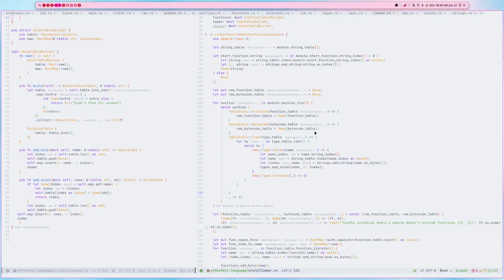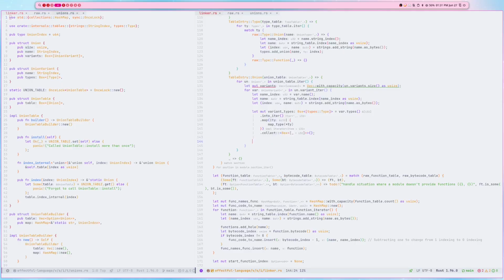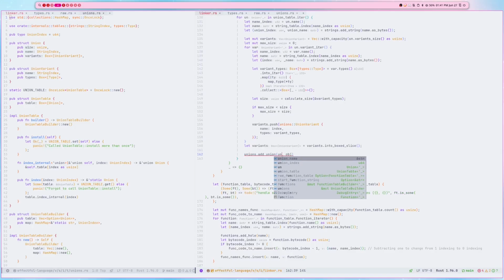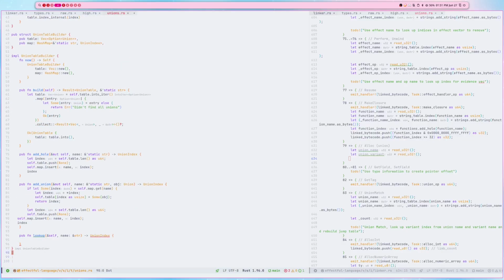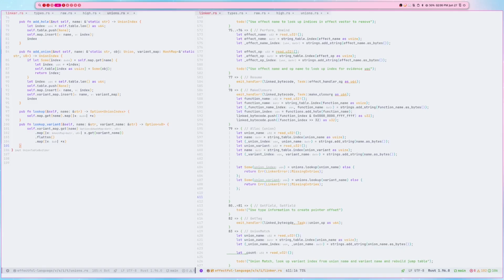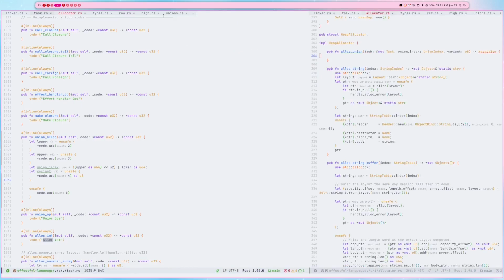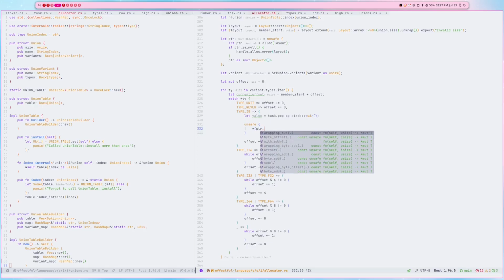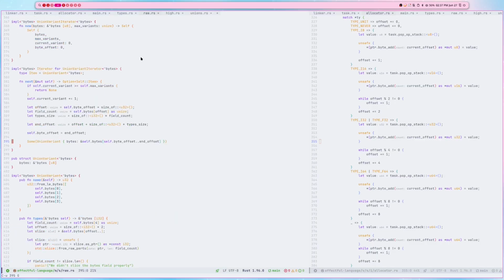KillerRabbit Codes Episode 06: Tagged Unions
Welcome to KillerRabbit Codes, a series where I simply just program and explain my thought process. Today we will be adding tagged union support to our virtual machine.